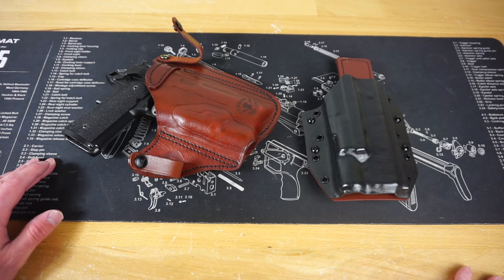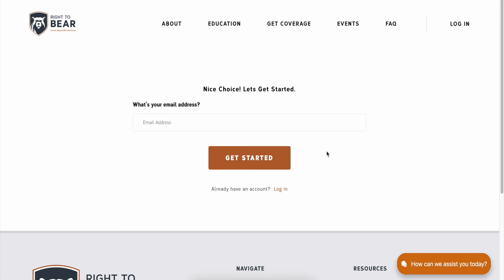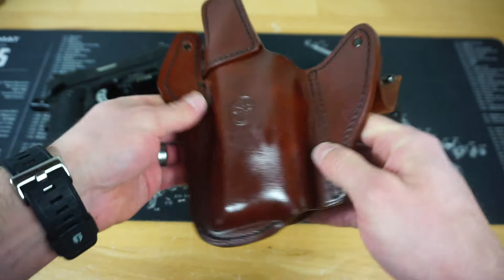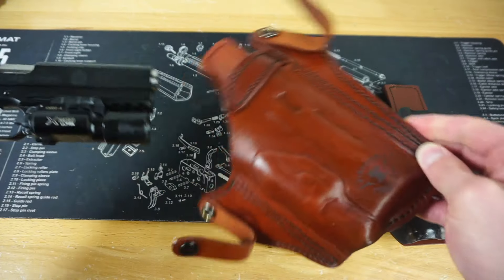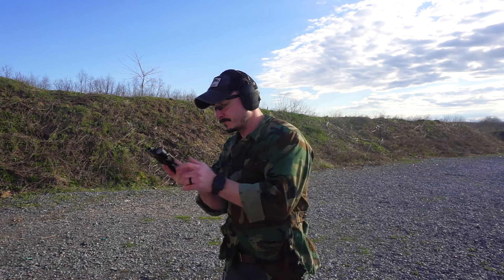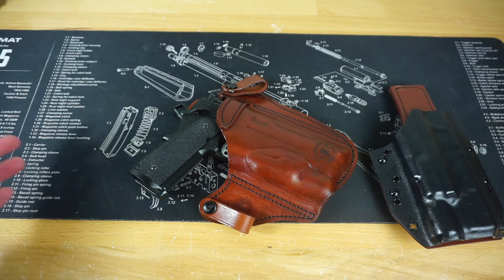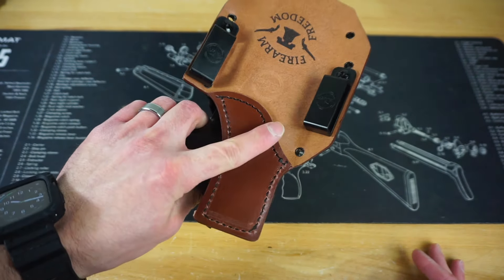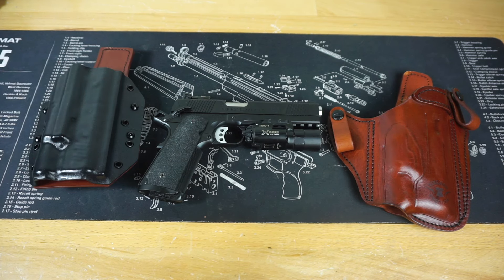Falco Leather Holster For Springfield TRP Operator!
Right To Bears Youtube Channel!

"FREEDOM"

New Podcast